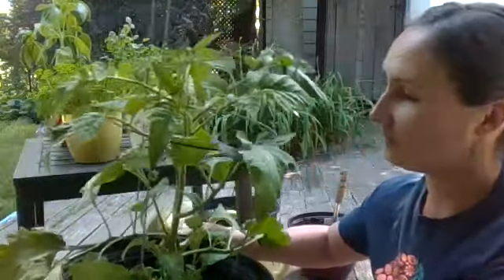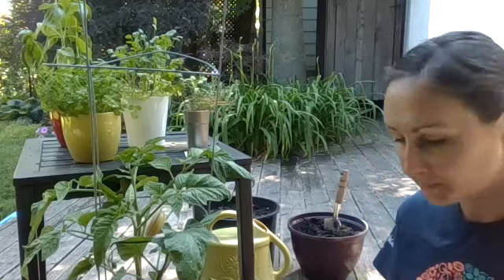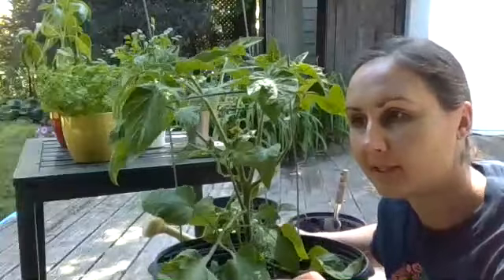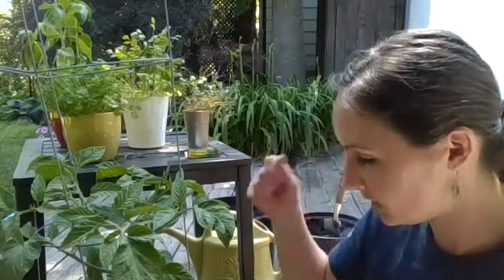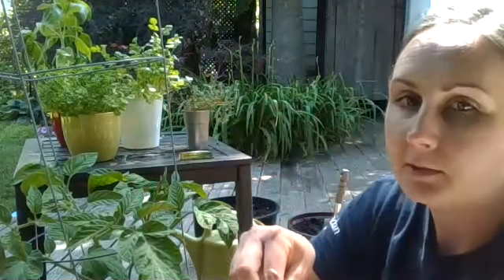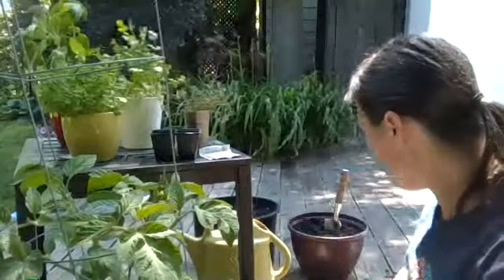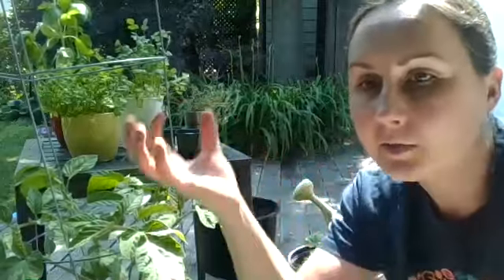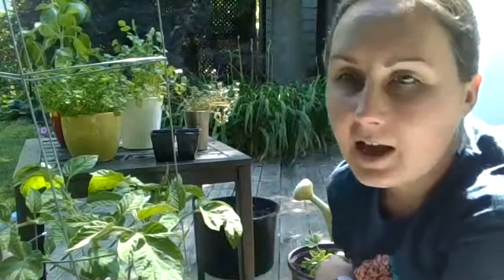Environmental Wellness: How To Grow Your Own Food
We're hosting a weekly wellness series focused on each dimension of wellness!

On June 17, we welcomed Anna Pautler, from Sheridan’s Community Garden, as she hosted a WellnessWednesday introduction to supporting your environmental wellness and growing your own food. Nothing tastes better than the food you've grown yourself - and there are so many benefits to gardening! 🥕🍅